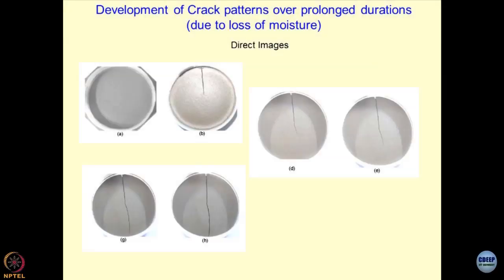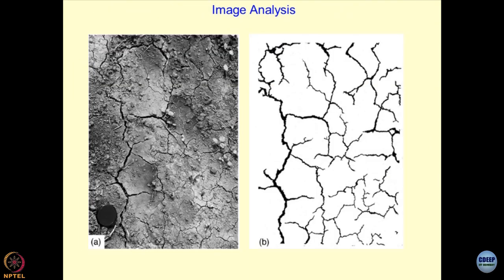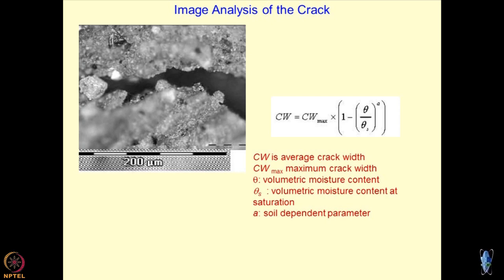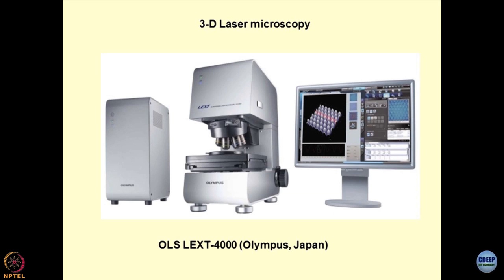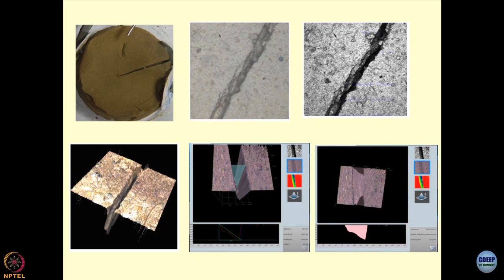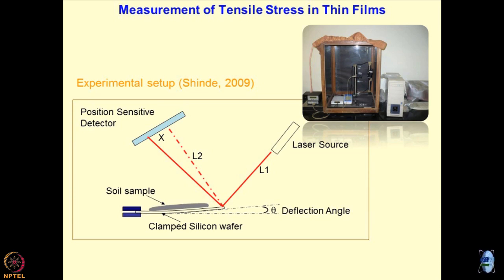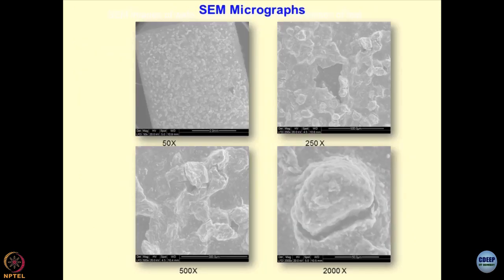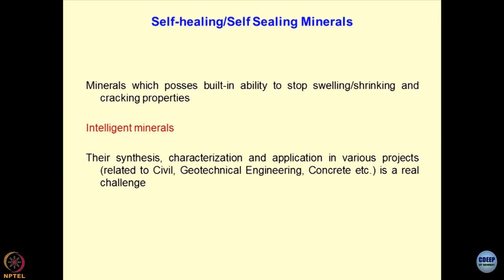Lecture 50: Cracking characteristics of fine-grained soils- III